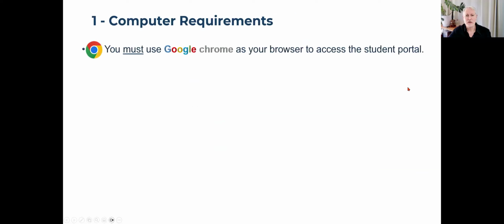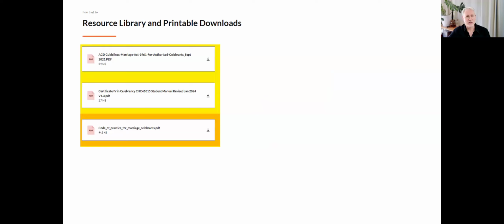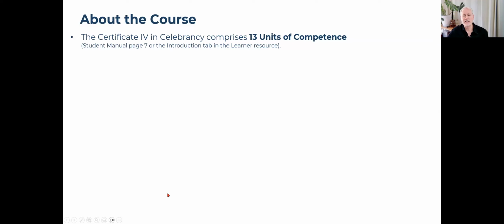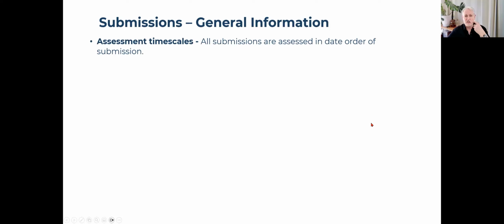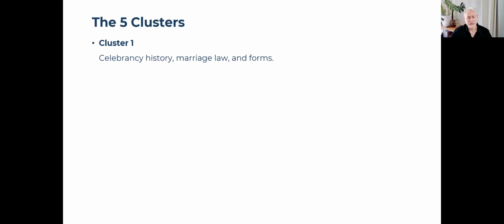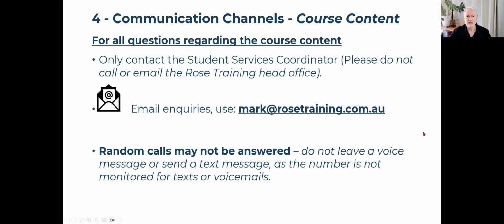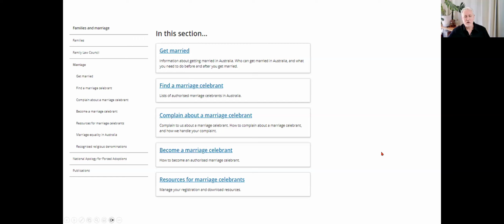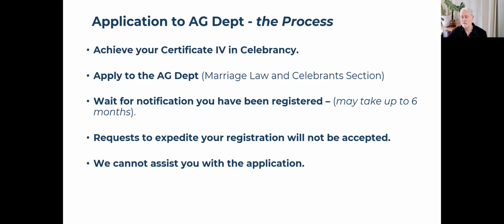Accessing and Starting Your Course (1 of 2)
Student Orientation for Celebrancy video 1of 2.